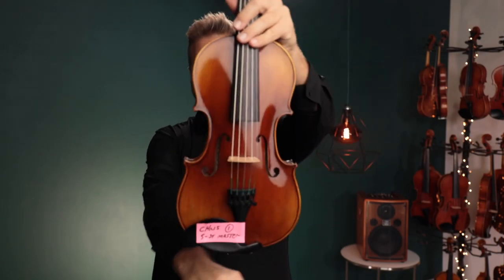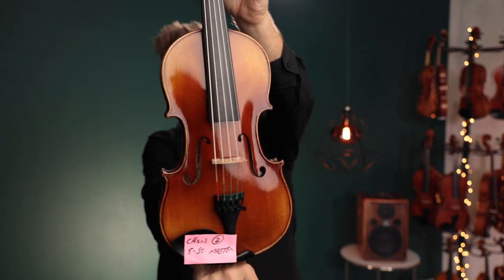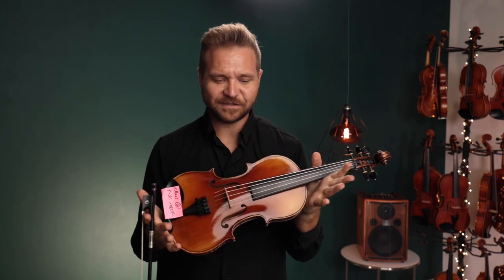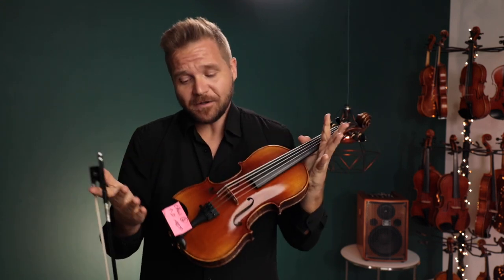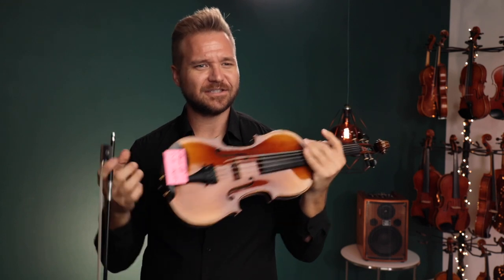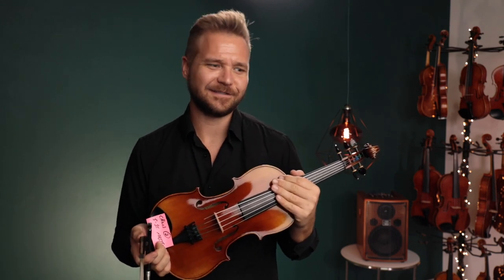Two Fiddlerman 5 String Master Violins for Chris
This video is for our dear customer Chris, but for everyone else, you can learn more about this instrument here: